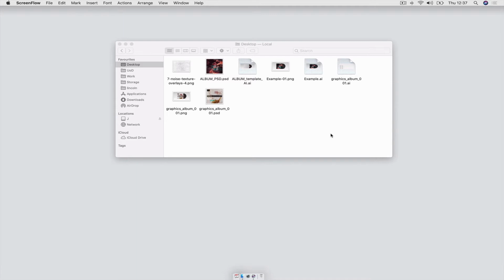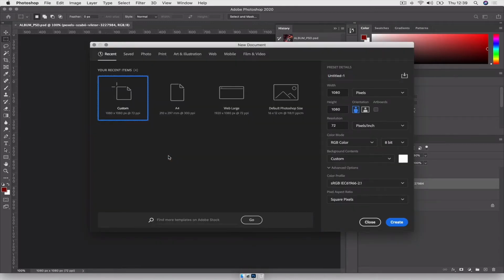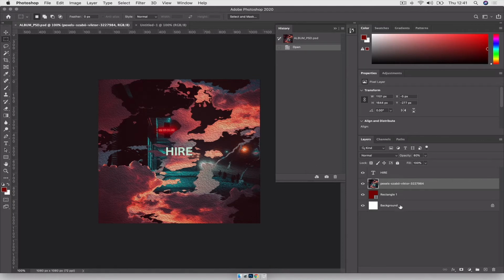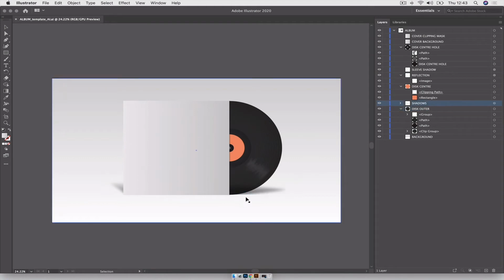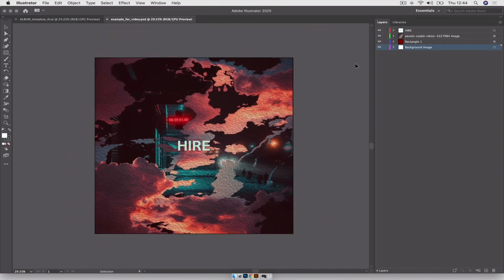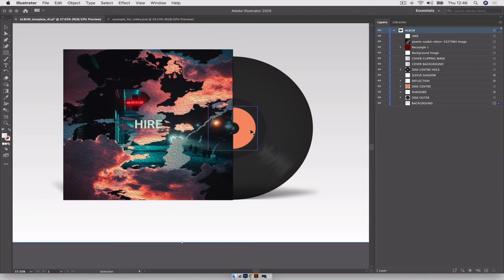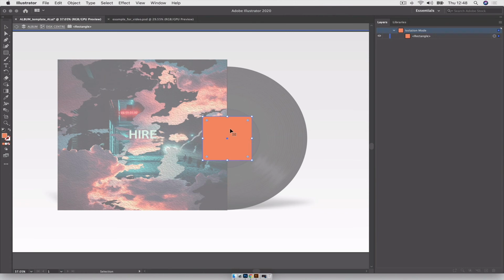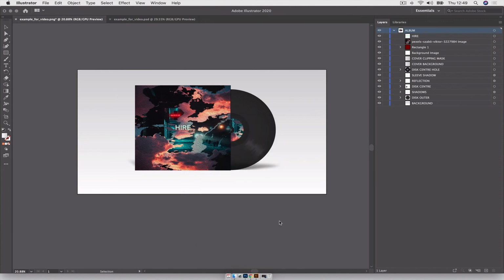Illustrator Vinyl Workshop